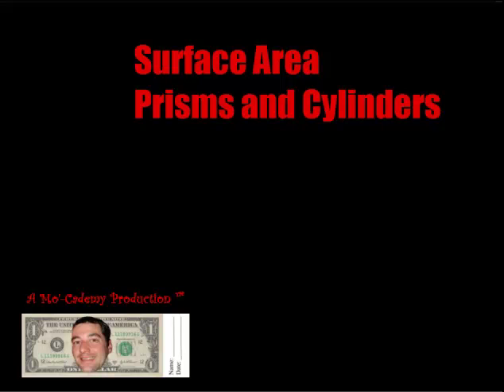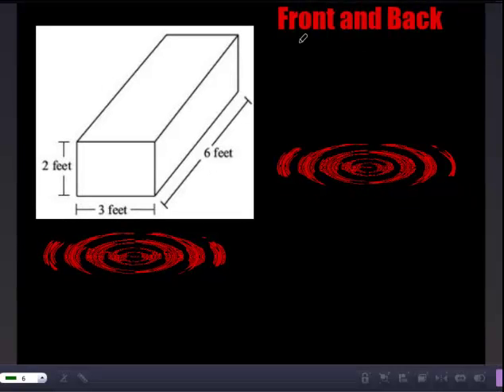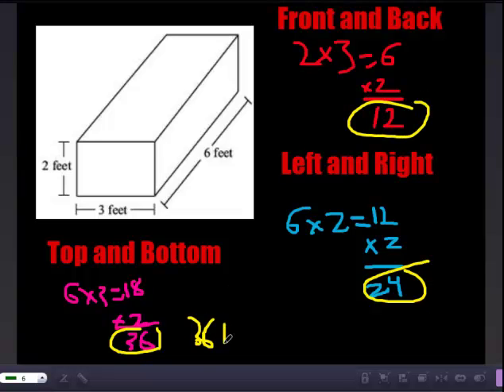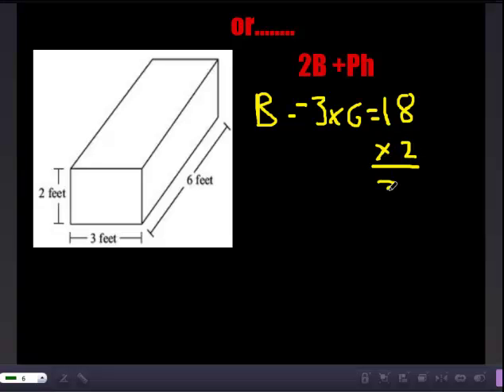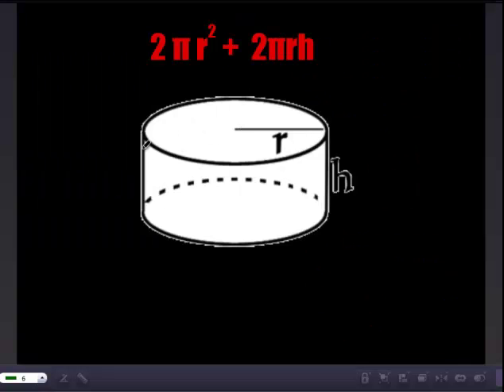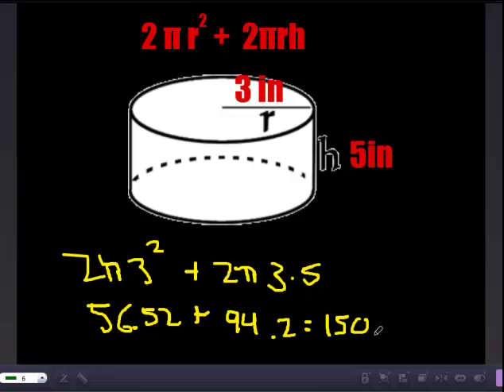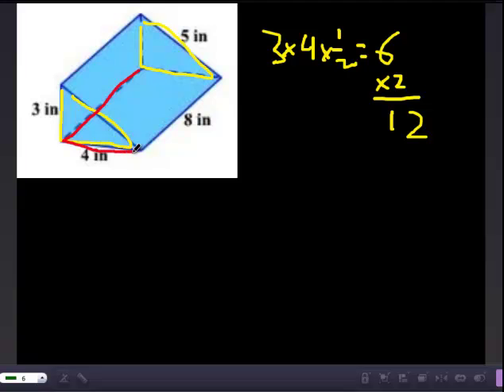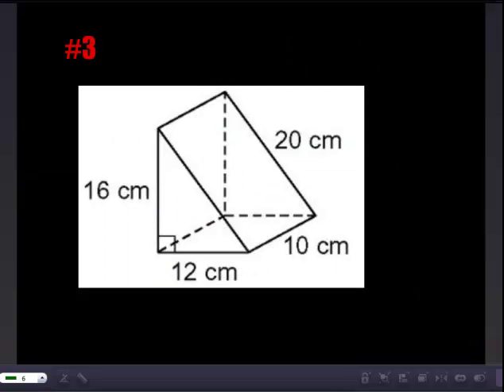Surface Area of Prisms and Cylinders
How to find the surface area of prisms